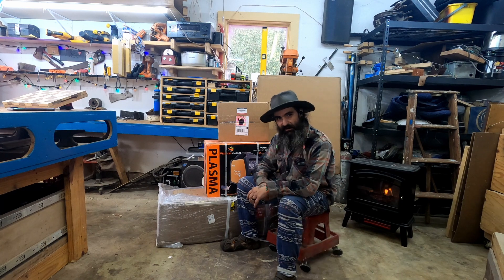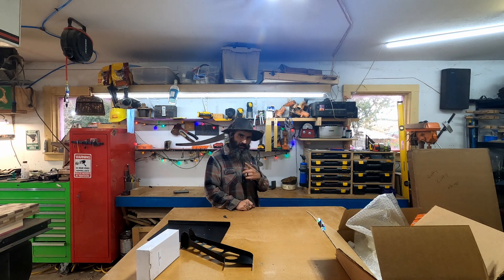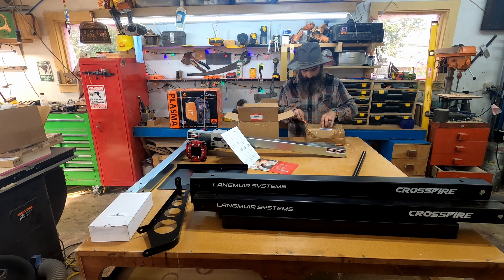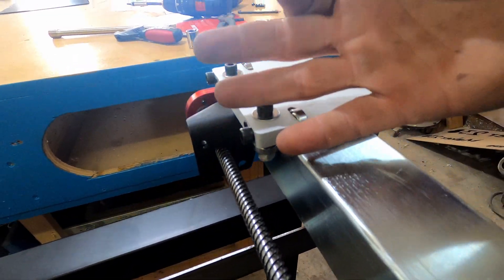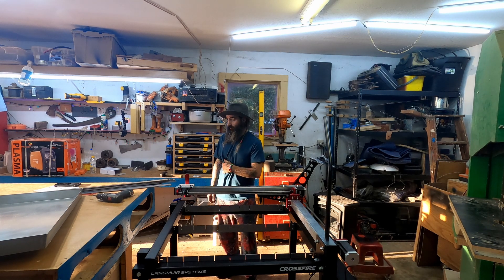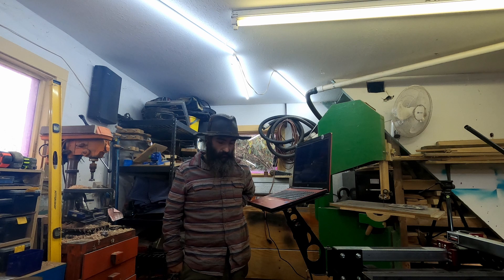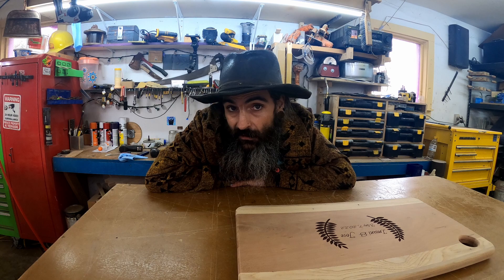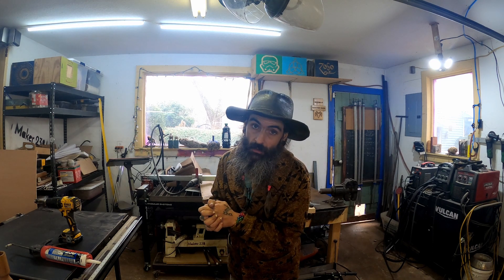Crossfire CNC Plasma Table from Langmuir Systems / I HAVE NO IDEA WHAT I"M DOING / A Maker 238 Saga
If you have any easy to use software for a Maker to check out, leave it in the comments. Make On my Friends